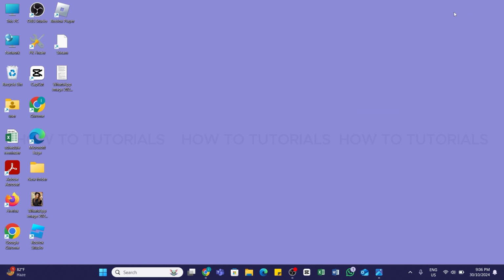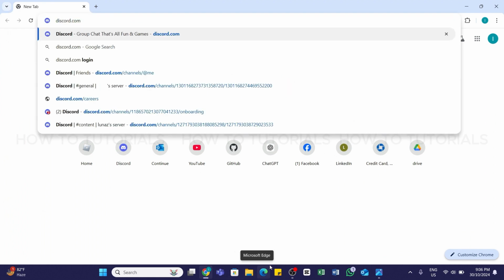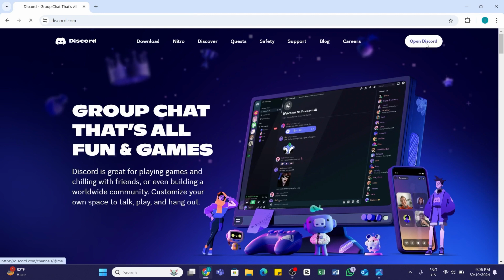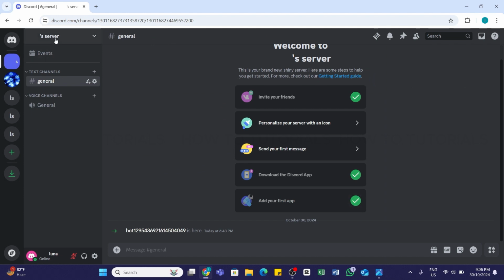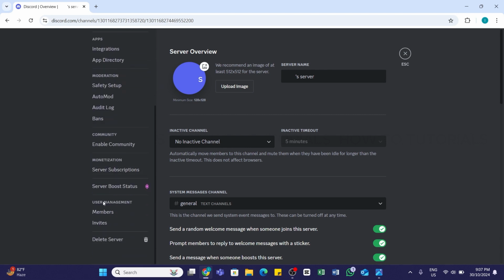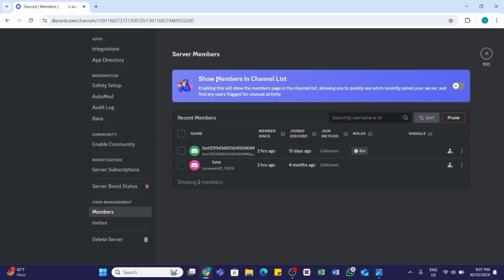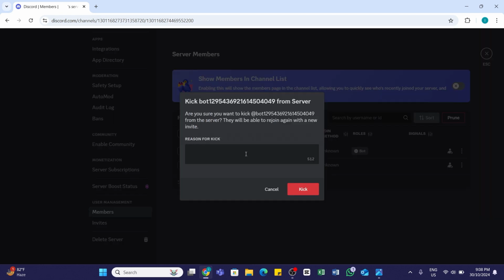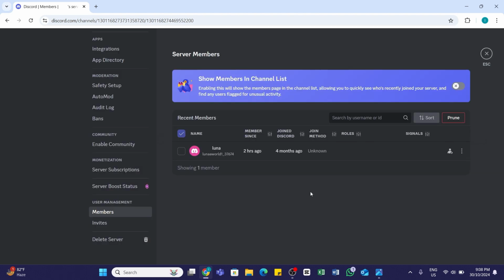How To Remove A Bot From Discord Server 2024 | Guide To Managing Bots On Discord Server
"How To Remove A Bot From Discord Server 2024 | Guide To Managing Bots On Discord Server" - A Video Guide by How To Tutorials.

In this video, we will guide you through the process of removing a bot from your Discord server. Whether it's for maintenance, bot misbehavior, or any other reason, you can easily manage bots on your server. Follow this tutorial to learn how to remove a bot in just a few steps and keep your server organized and secure.